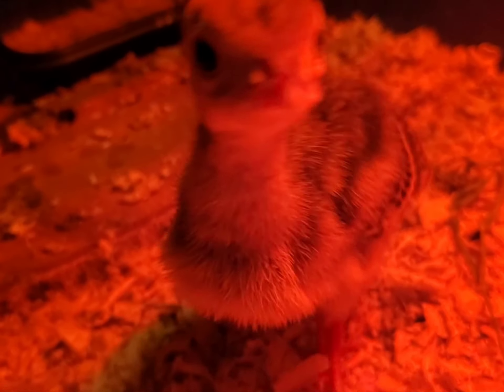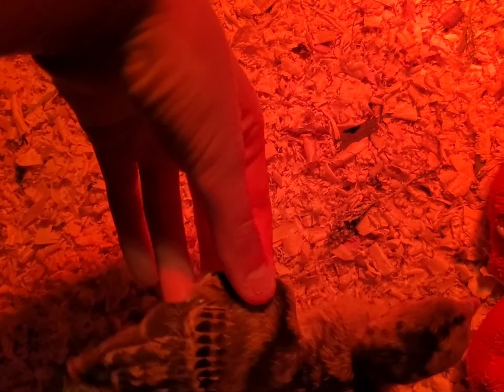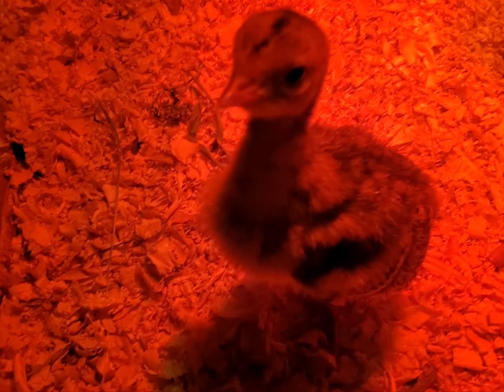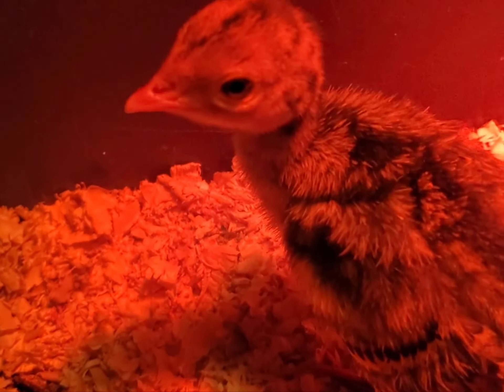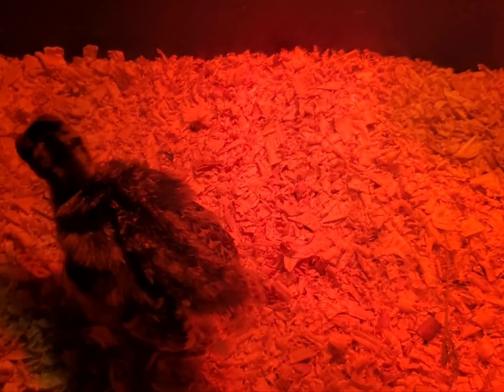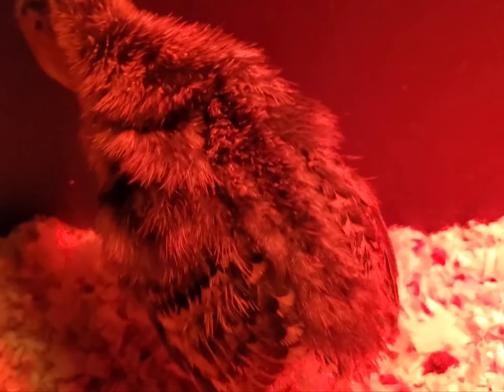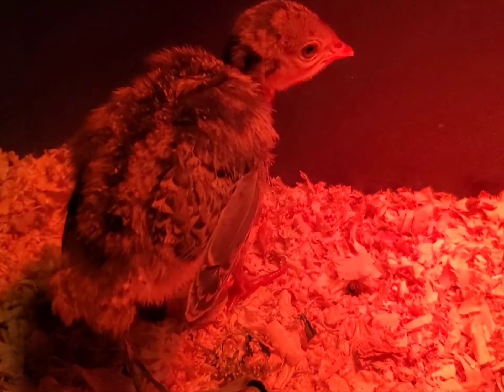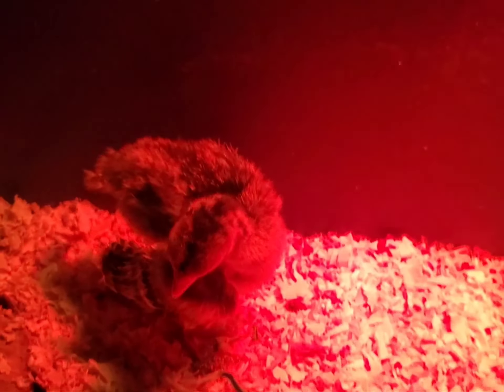Throwback Thursday, The Early Days Of Mabel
Turkeys